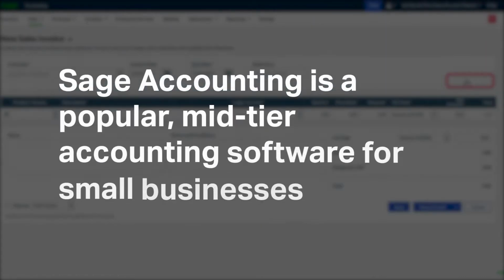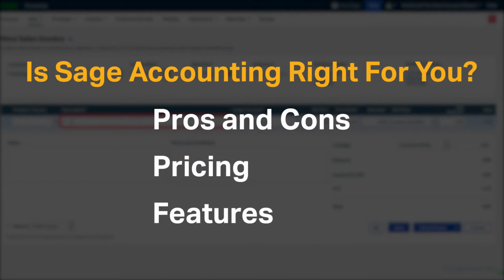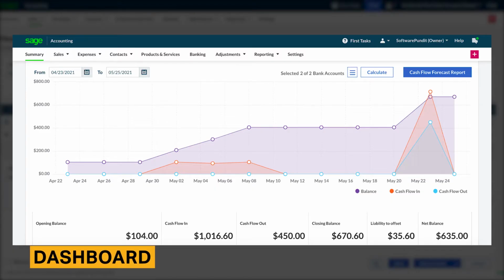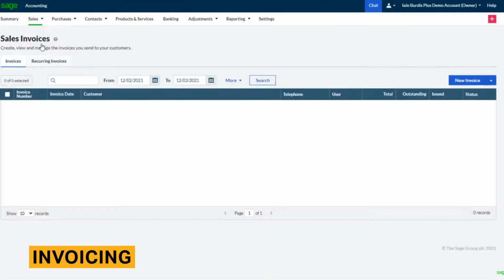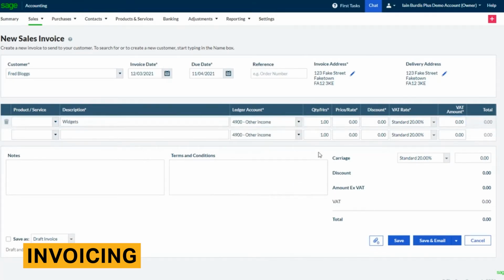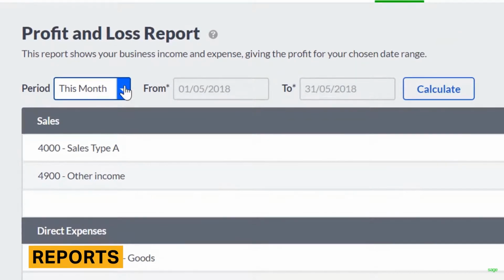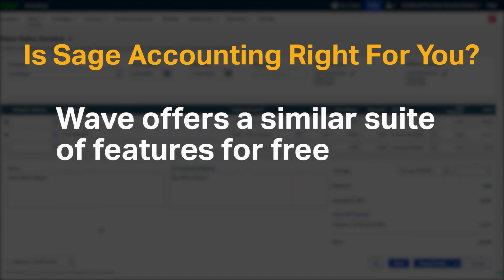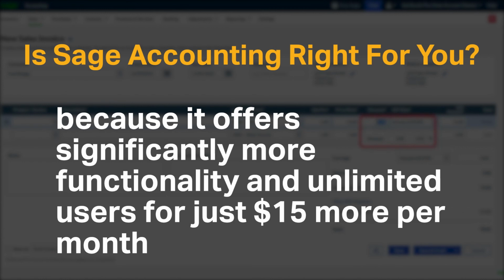Sage Accounting Review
Sage Business Cloud is a mid-tier accounting software for small businesses. It's very user-friendly and offers features like invoicing, expense tracking, reporting, and payment processing.

This step-by-step walkthrough of the product includes details about pricing, pros and cons, and an analysis of Sage’s major features.

⏰TIMESTAMPS ⏰
0:00 Introduction
0:33 Rating
0:40 Pros and Cons
1:11 Pricing
1:27 Dashboard
2:00 Invoicing
2:50 Expenses
3:16 Reports
3:36 Is Sage Right For You?